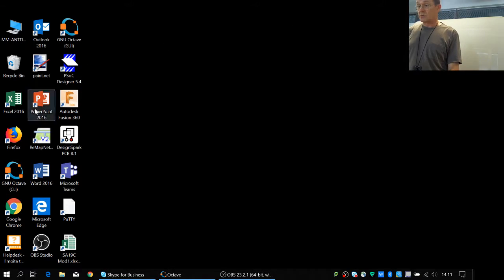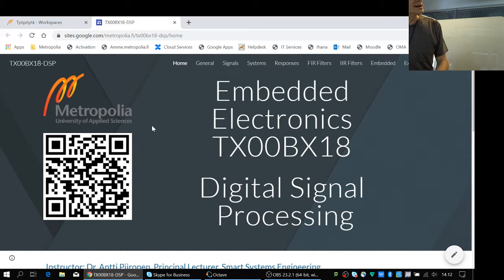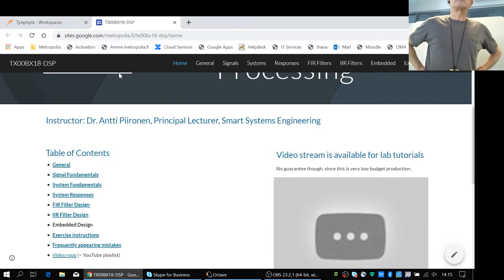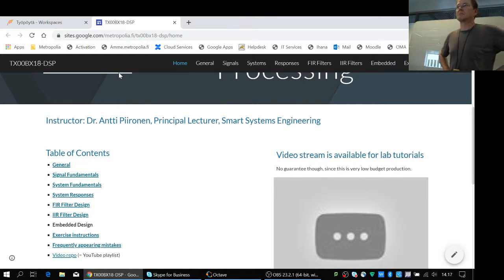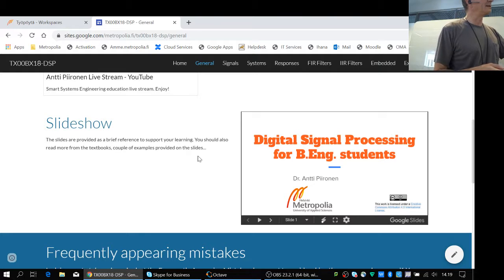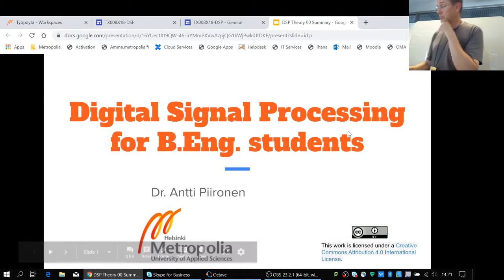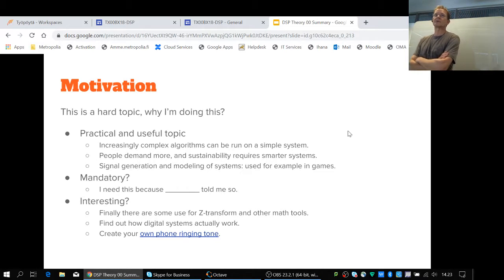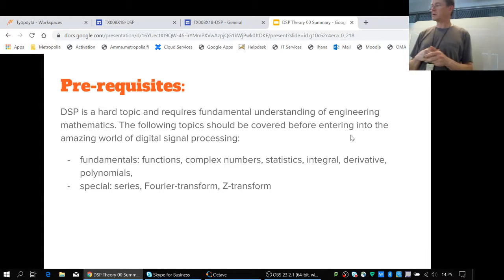EE - DSP 2019 Info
Embedded Electronics / Digital Signal Processing

First session, information part